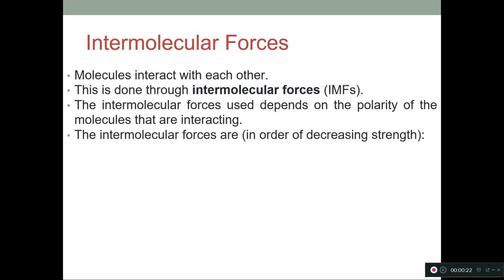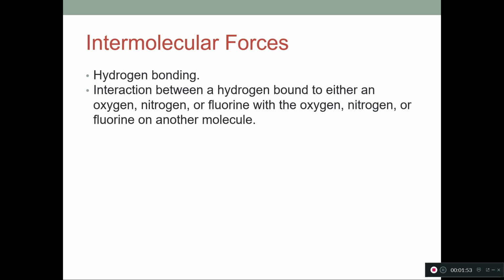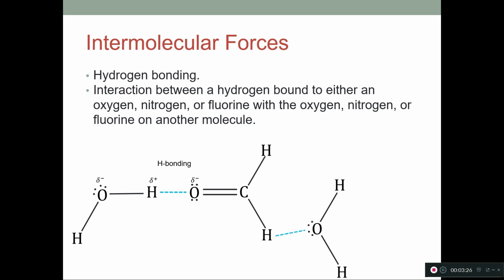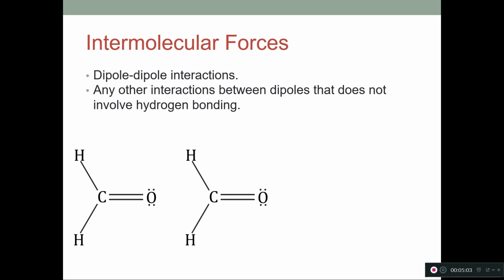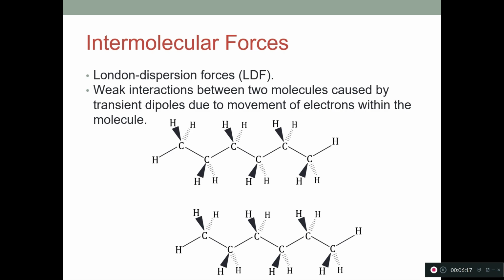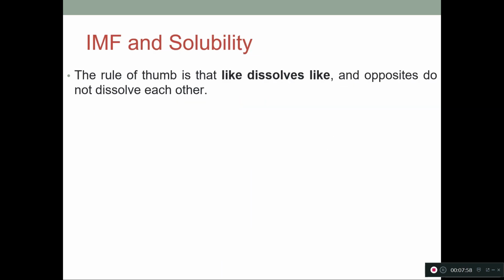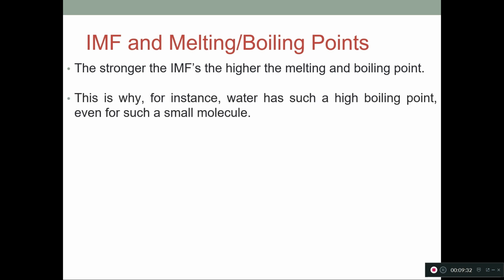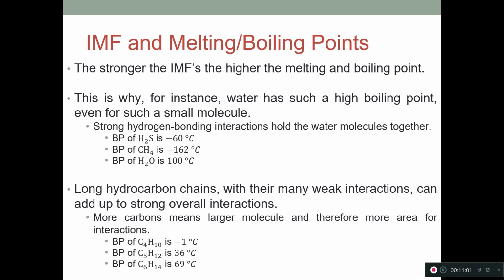Intermolecular Forces (IMF) | General Chemistry Survey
Polar molecule, non-polar molecule, ion-dipole, hydrogen bonding, H-bonding, dipole-dipole, London dispersion forces (LDF), solubility, melting point, boiling point.

Other places you can find content from me:

Amazon - Author Profile

Incarnate: Existence
Incarnate: Essence
Incarnate: Schism